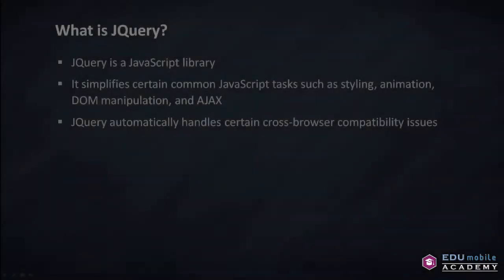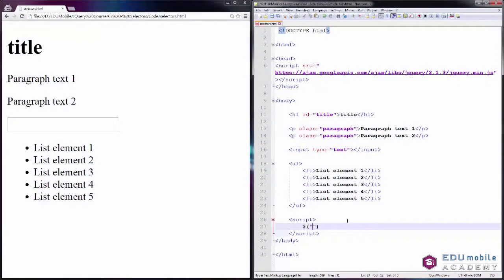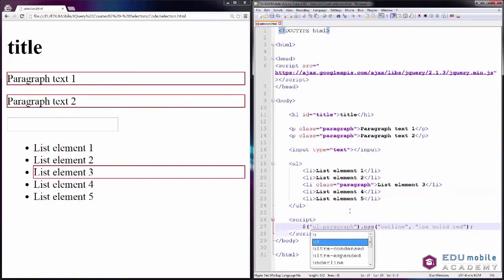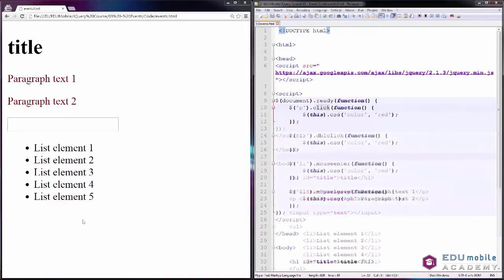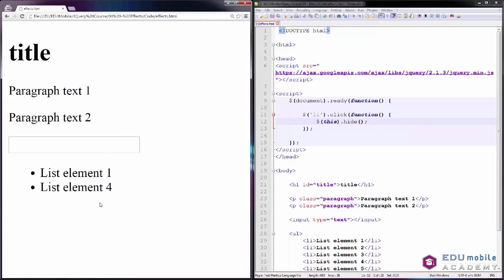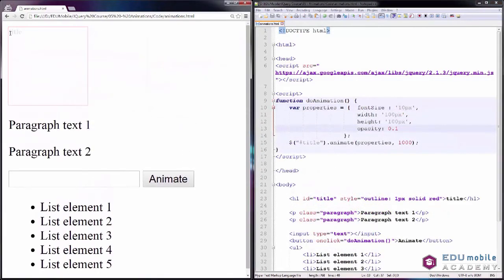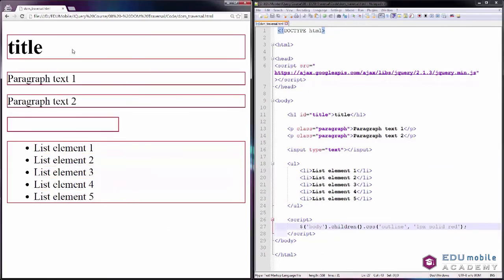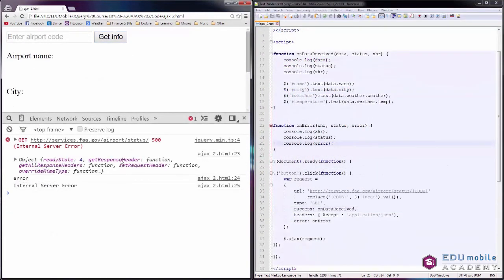JQuery DOM and Ajax Concept Explained for Beginners - learn AJAX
What you'll learnCreate your jQuery based WebsiteUnderstand DOM and Ajax in a better way
Overview
JQuery is a popular JavaScript library that is used extensively in modern websites. This library facilitates common JavaScript tasks for example event management, cartoons, manipulating HTML content, and communication with outside servers.
This includes removing and adding whole HTML elements, in addition to changing text and other HTML attributes. We'll also learn about the best way to navigate the tree-like structure of an HTML doc using the theory of parent-child, and child-components.
Finally, we will end the course by looking. AJAX allows programmers to interact with external servers. To function as our example, we will read airport data from a public web service. We will learn the best way to manage errors, and just how to request info, how to handle the response.
this is the best AJAX course. you can download and watch for free after enroll.